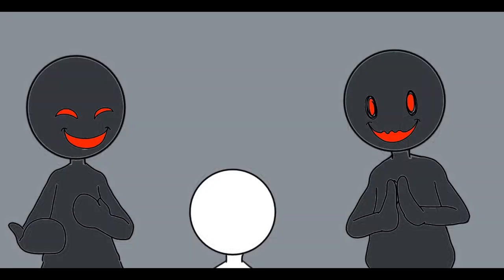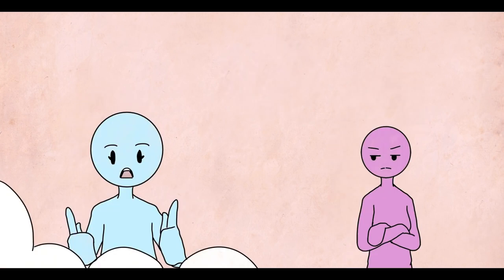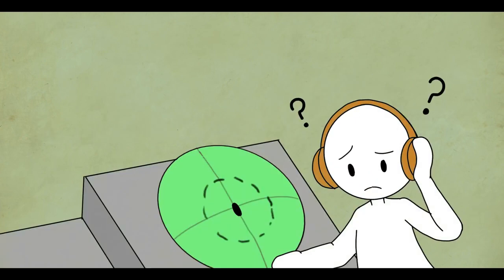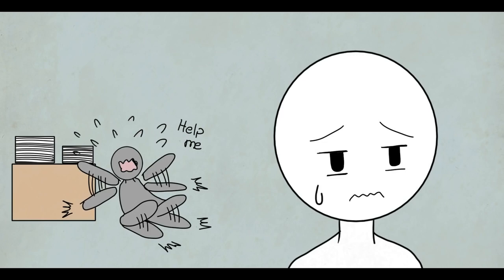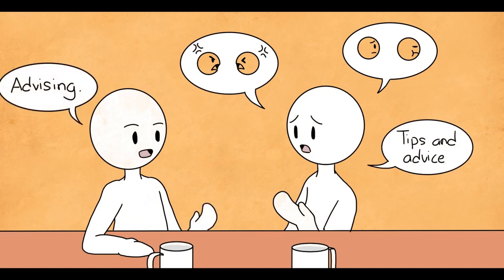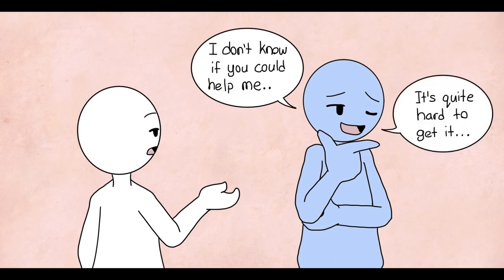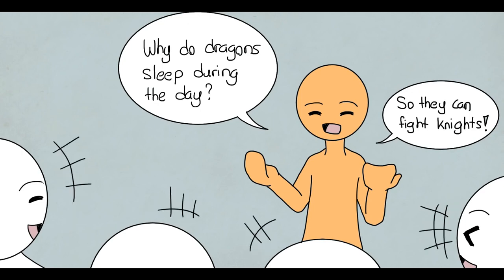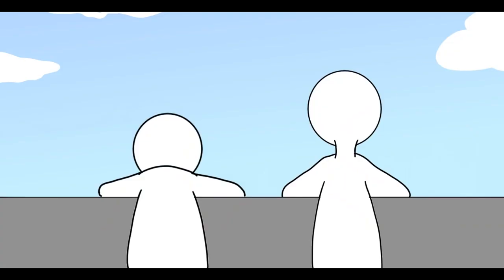10 Signs of Fake Nice People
Javanese Soul
Help SPREAD SOME HAPPINESS by sharing this channel to family and friends

Feel the relaxation channel Nature Ambience Sound Effects for Sleep, Relax, Meditate. Sounds can be used to create an atmosphere of peace and quiet in your home or workplace, for relaxation, meditation or sleep.

This is a compilation of various nature sounds that can make your day feel like you are in the wild sounds can be used to create an atmosphere of peace and tranquility in your home or place of Work, for relaxation, meditating or sleeping.

These tones are used to induce brainwave entrainment, or more simply, the harmony between the sound waves and the state of your brain, creating a deep sense of relaxation or concentration. The field of science that covers this is the cognitive neuroscience of sound.
Furthermore, in the composition, the tones produce the phenomenon of the binaural beat, adding to the overall effectiveness.

Releases emotional blockages thus expanding the consciousness of a person. The frequency tunes a person to various universes like soul and divine intelligence. It’s a frequency creating unity by making people feel love around them and be more compassionate.